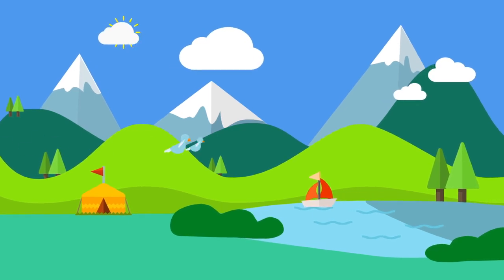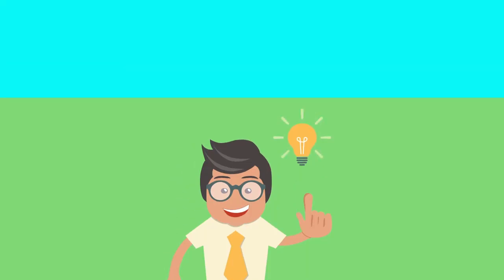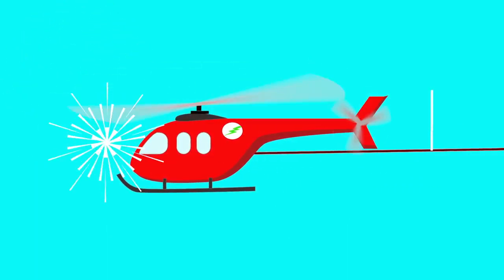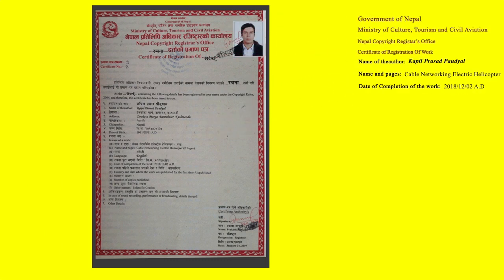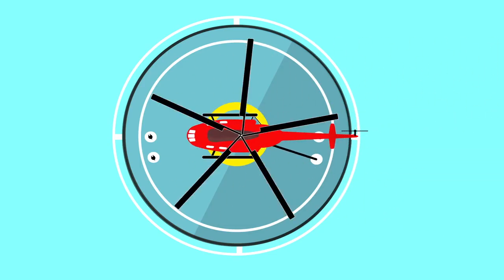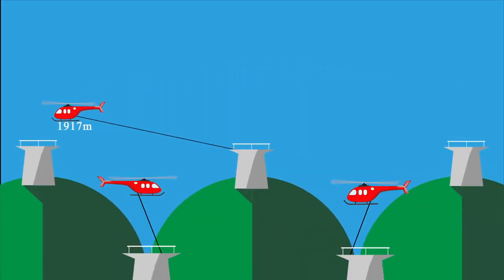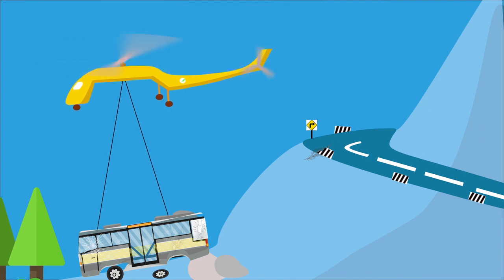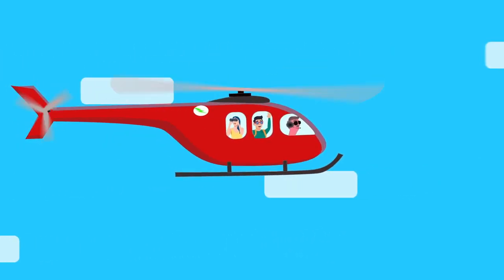Cable Copter New Invention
Caple Copter Innovative Technology has been invented from Himalaya country of Nepal and it has Registered the Patent Right in Government of Nepal.
This Invention makes easy to transportation in any kinds complex mountain ares of all over the world. Accordingly we can make ROBO-Copter and Robotic Drone by using by cable.

Cable Copter Pvt. Ltd.
Kathmandu, Nepal.